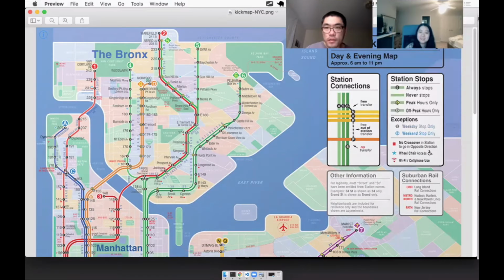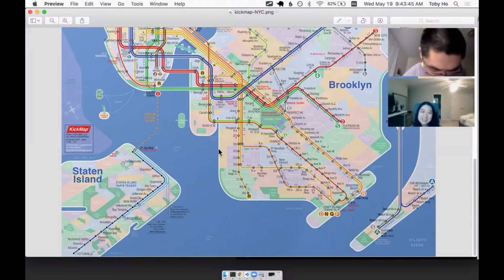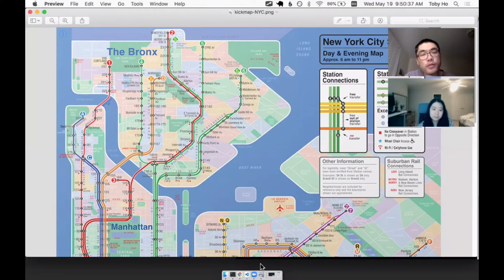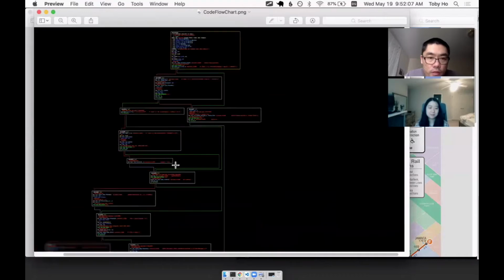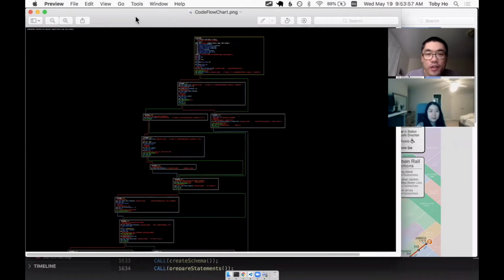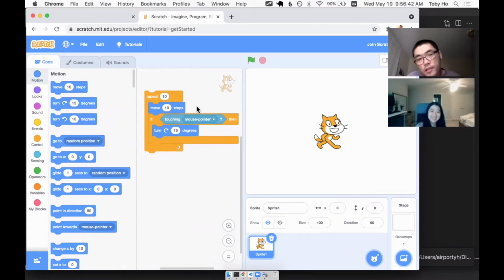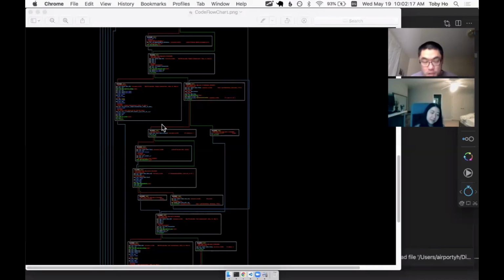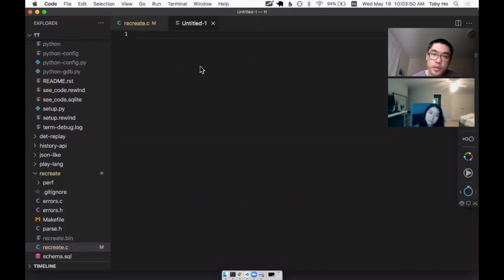Visual Concepts: Subway Maps and Flight Paths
I share with Huiqi (and you!) inspirational visualization concepts I learned from the book: Beautify Visualization. The first is a redesign of the NYC subway map called KickMap created by Eddie Jabbour. The second is an animated visualization of the flight paths in North America by Aaron Koblin and Valdean Klump for which you can find the video